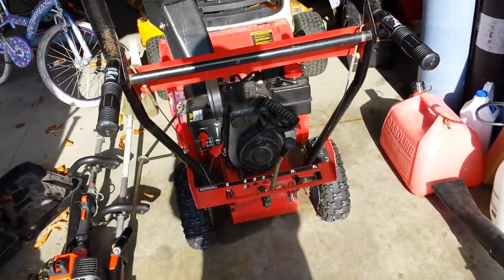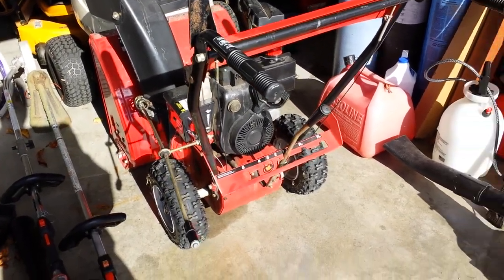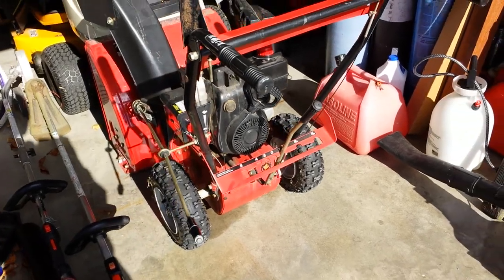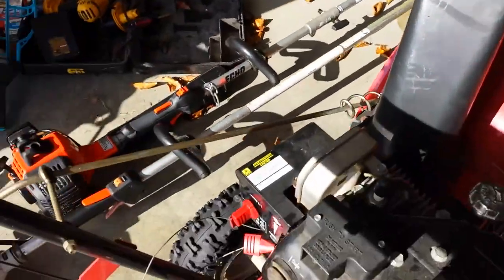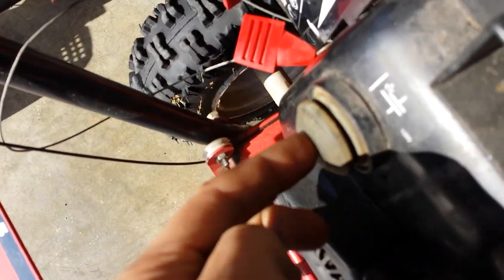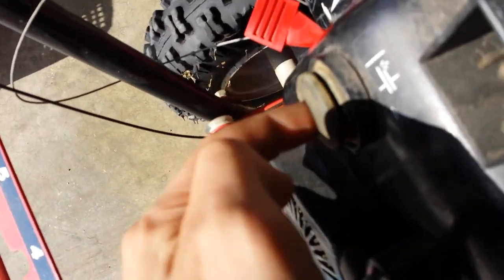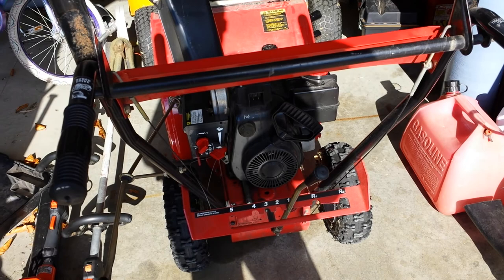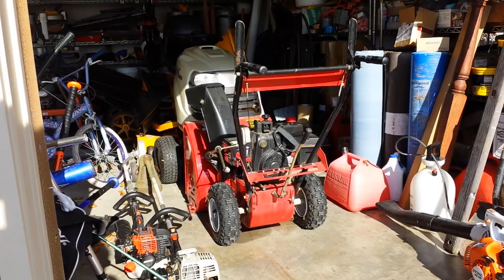Mtd snowblower cold start